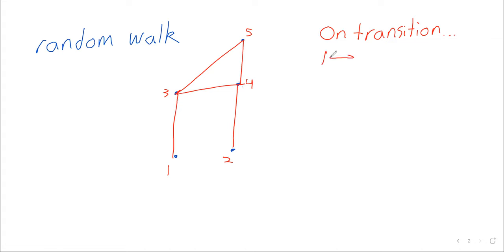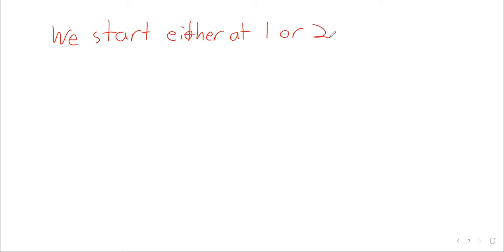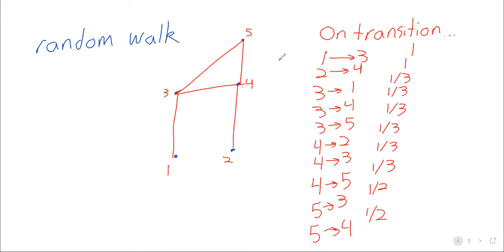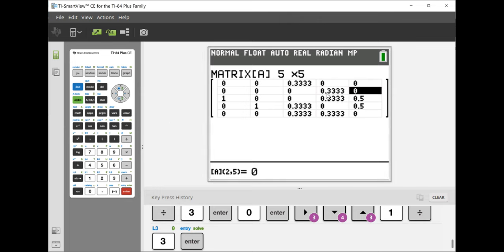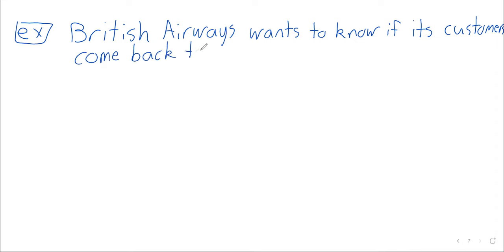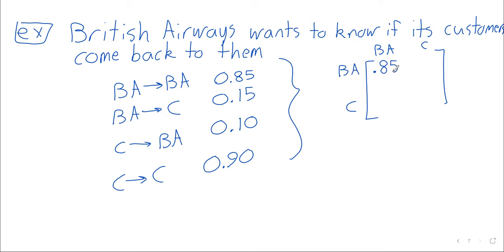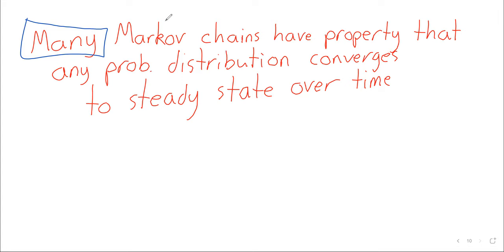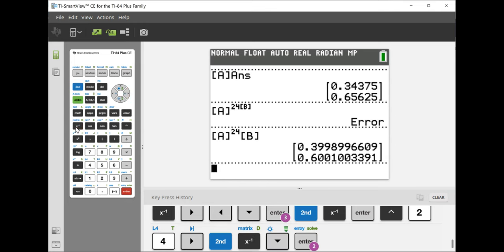Week 12 Linear Algebra1